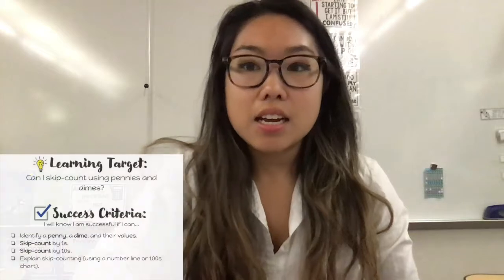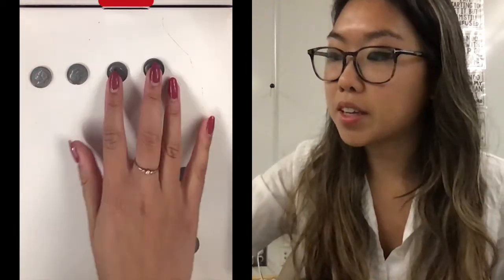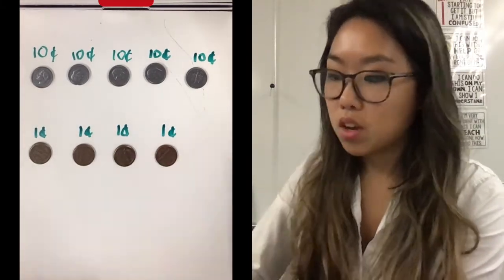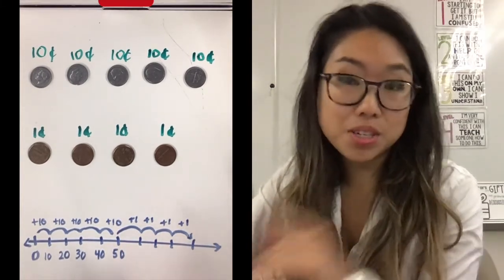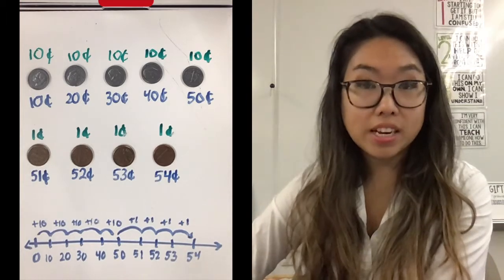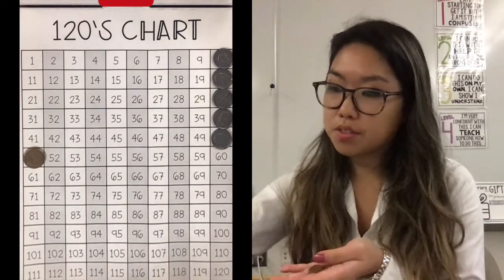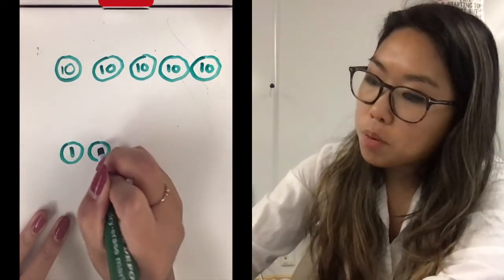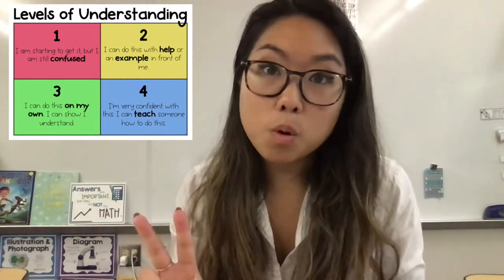Math: Skip Counting by 10's and 1's (Together)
Learning target: Can I skip-count using pennies and dimes?

Success criteria:
- Identify a penny, a dime, and their values.
- Skip-count by 1s.
- Skip-count by 10s.
- Explain skip-counting (using a number line or 100s chart).

In this video, we will review the values of a penny and dime. We will also learn how to skip-count by 1's AND 10's on both an open number line and a 120's chart.